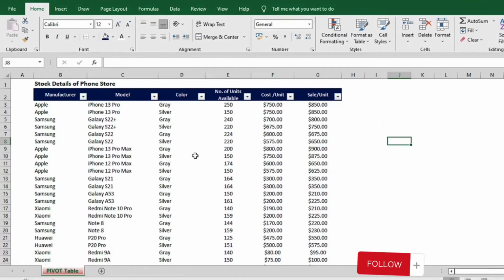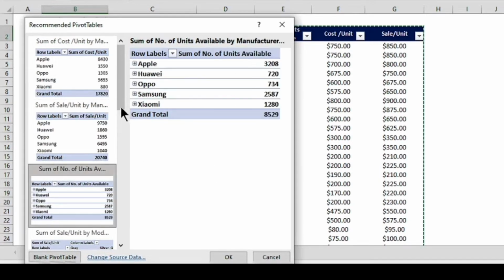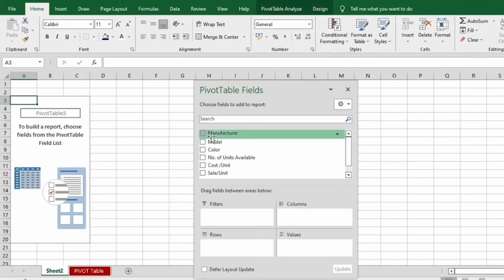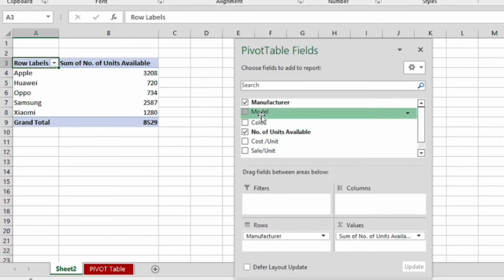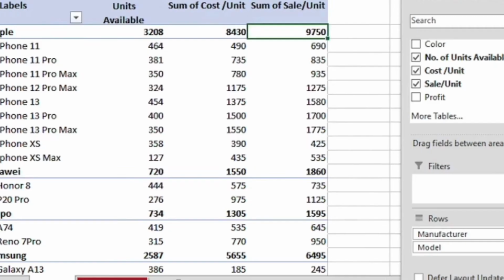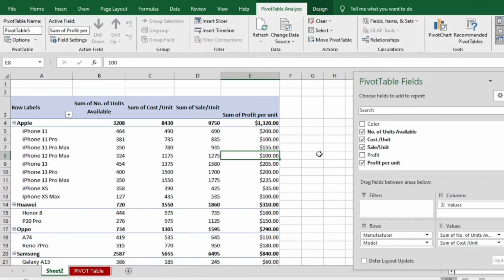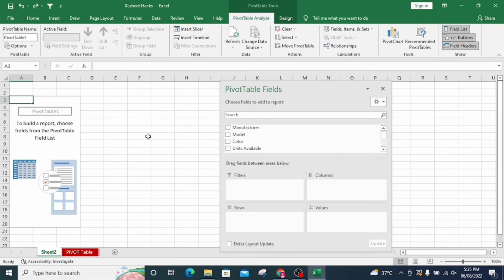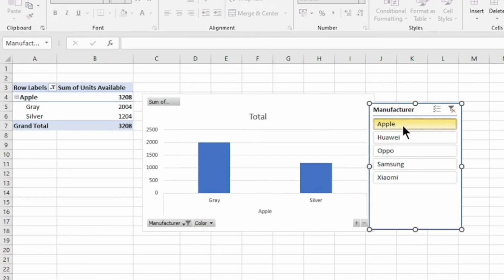𝗛𝗼𝘄 𝗧𝗼 Use 𝗣𝗜𝗩𝗢𝗧 𝗧𝗮𝗯𝗹𝗲 𝗘𝘅𝗽𝗹𝗮𝗶𝗻𝗲𝗱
𝗛𝗼𝘄 𝗧𝗼 𝗣𝗜𝗩𝗢𝗧 𝗧𝗮𝗯𝗹𝗲 𝗘𝘅𝗽𝗹𝗮𝗶𝗻𝗲𝗱